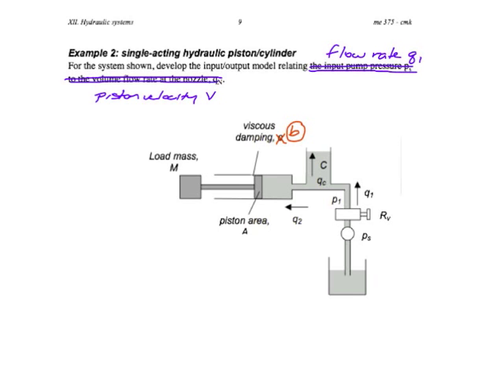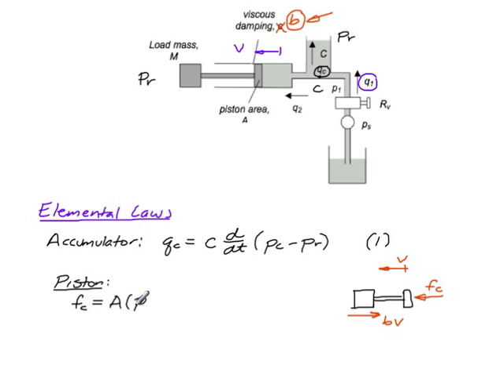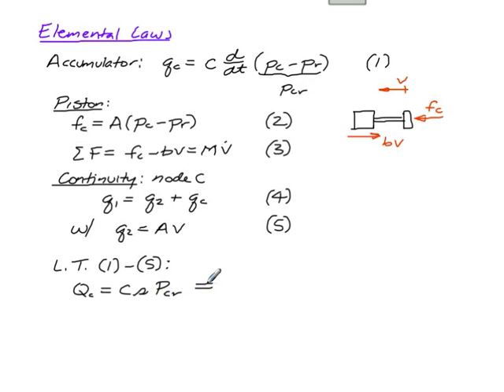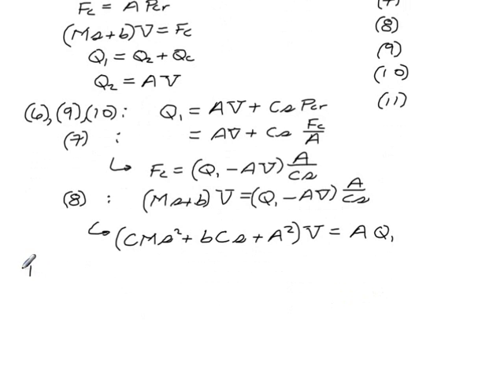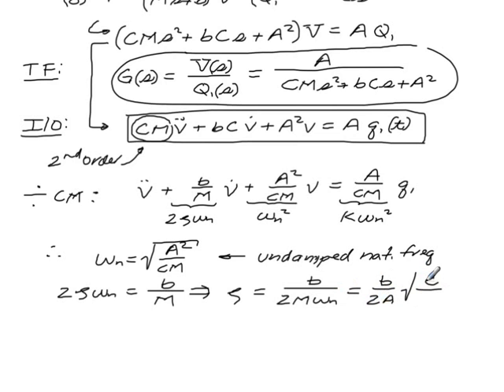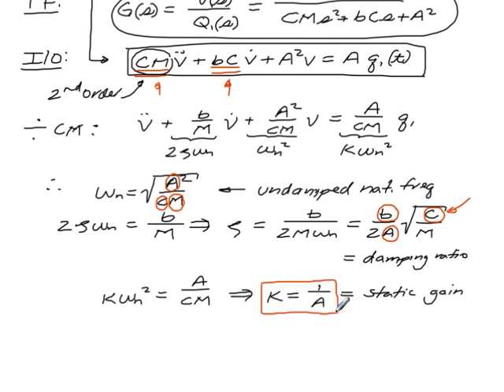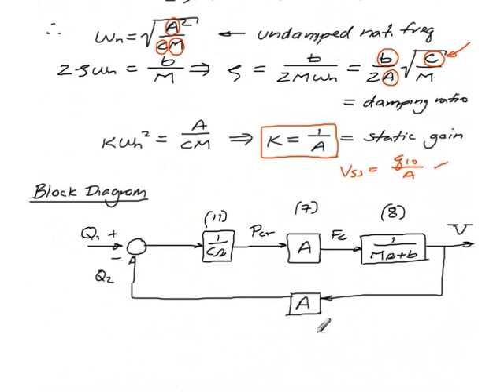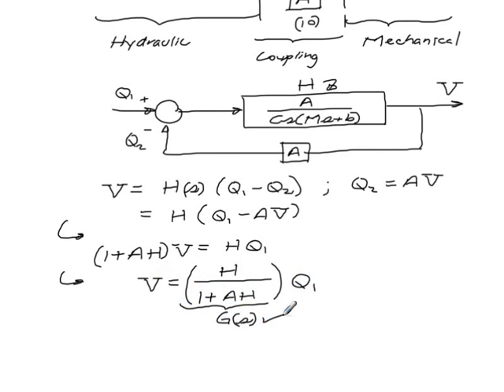example XII 02